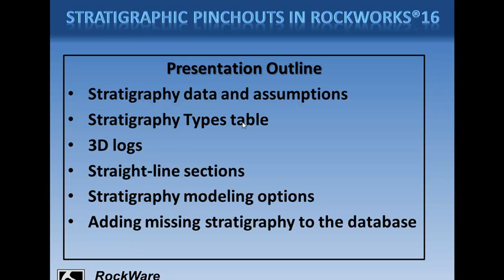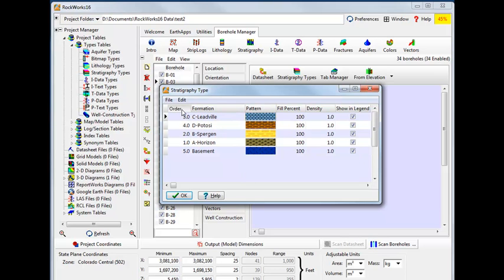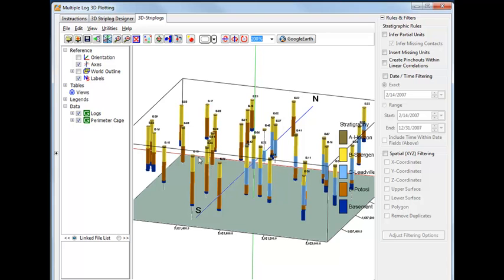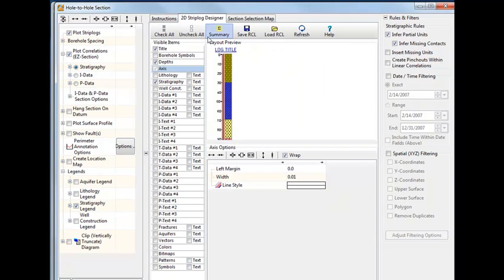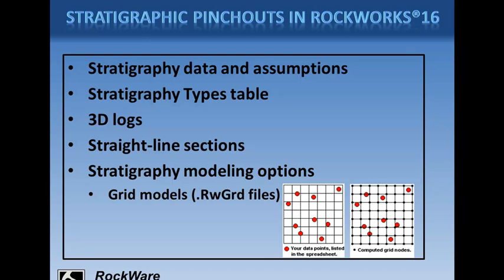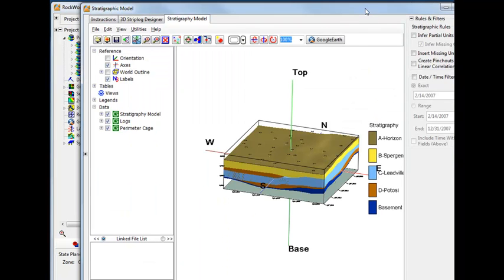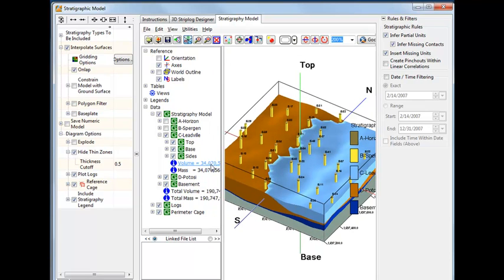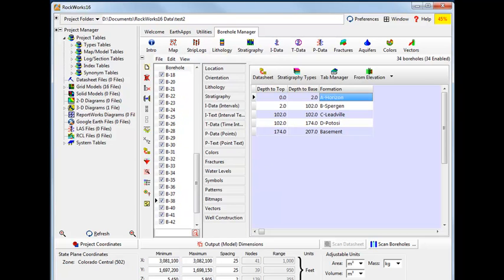(RWW 19) RockWorks: Borehole Manager - Stratigraphic Pinchouts (RockWorks16 Webinar)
This session demonstrates some of the RockWorks program tools for pinching out stratigraphic units in logs, cross sections, and stratigraphic models. We don’t provide technical support through YouTube comments.